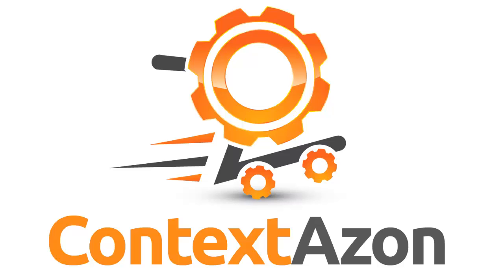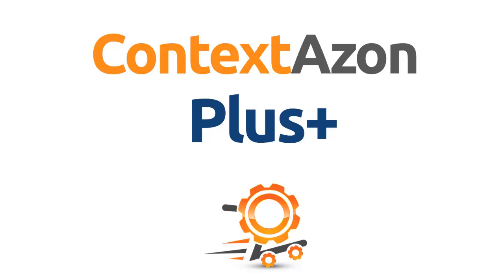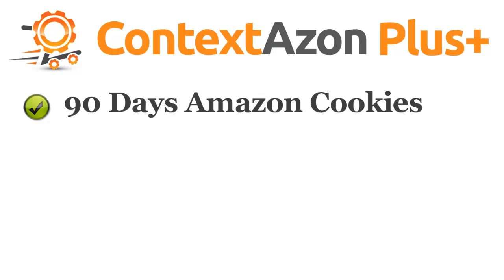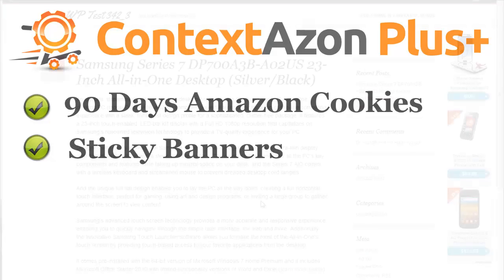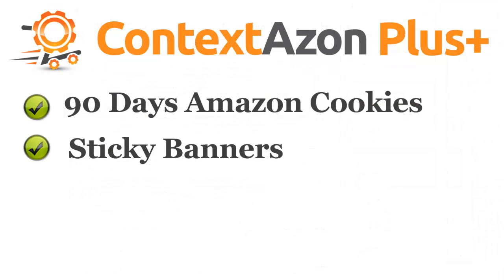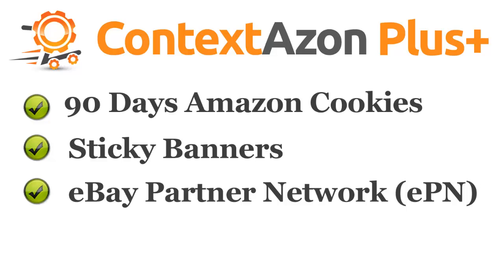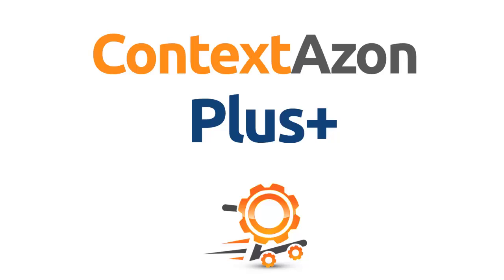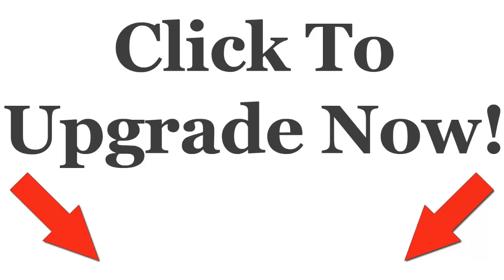Upgrade To ContextAzon Plus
This is an upgrade to Plus version for those users who already have ContextAzon